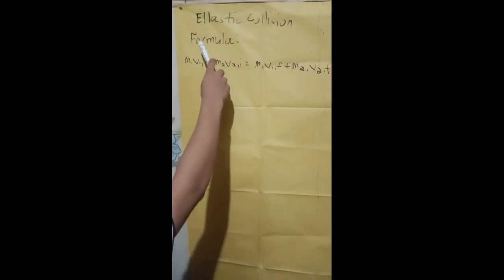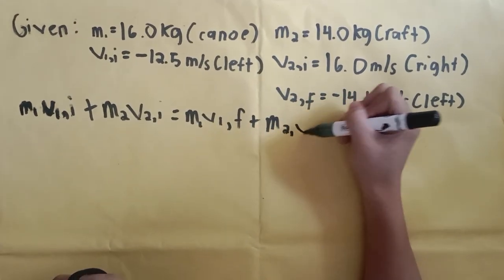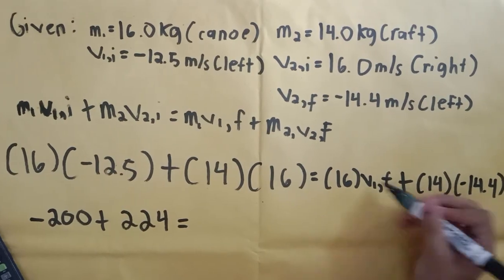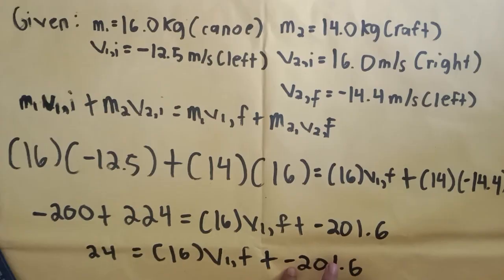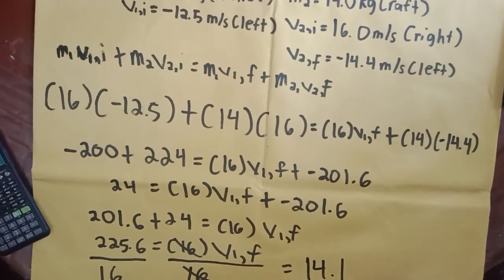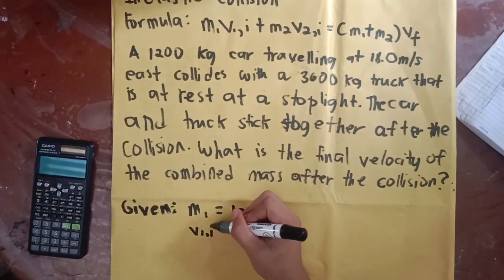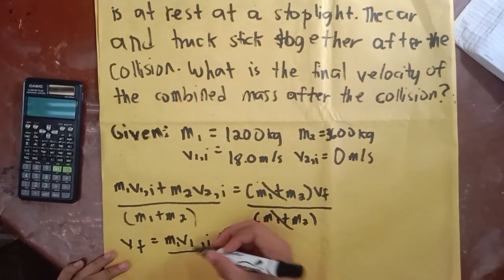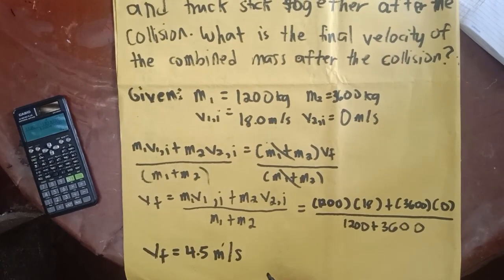Elastic and Inelastic Collision